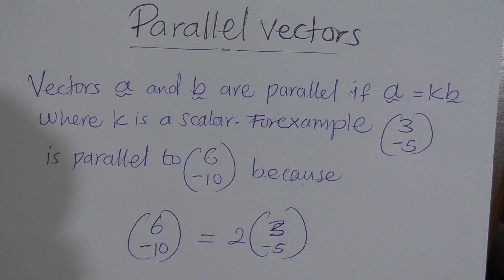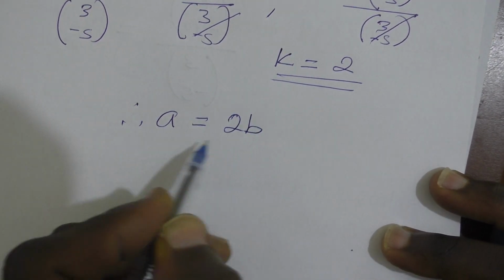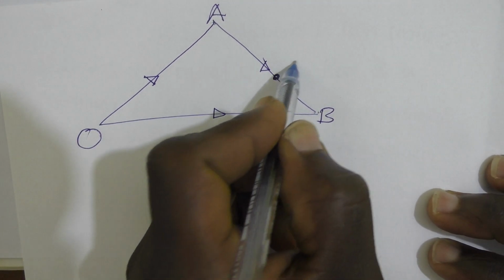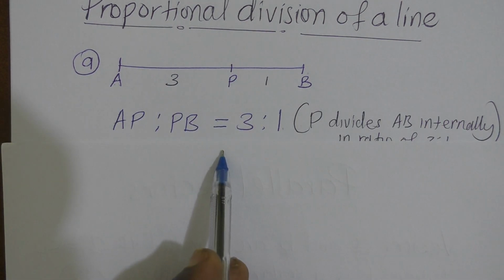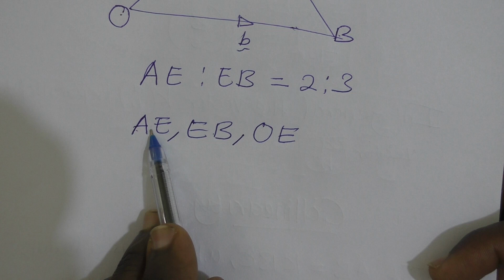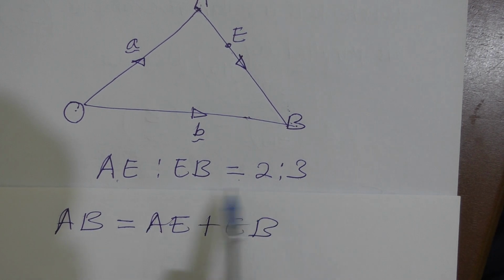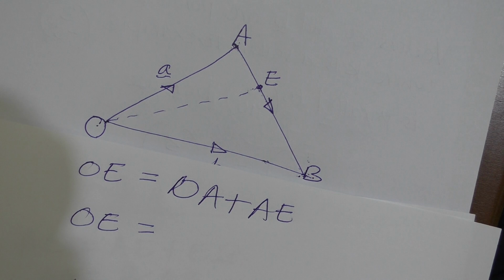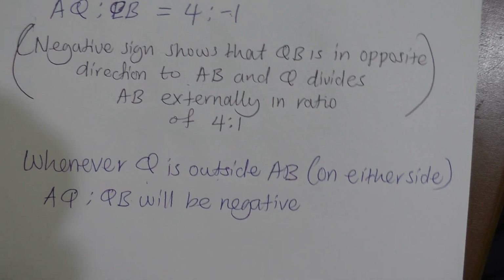VECTORS LESSON 4